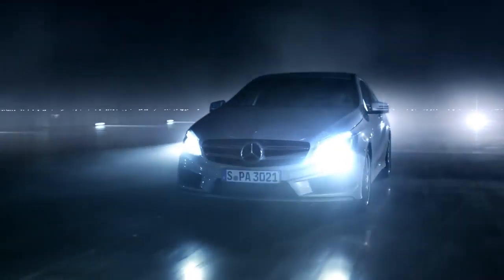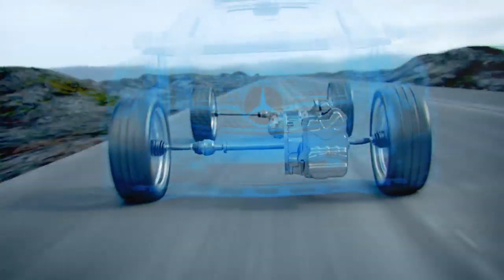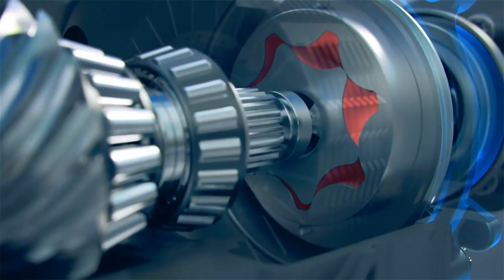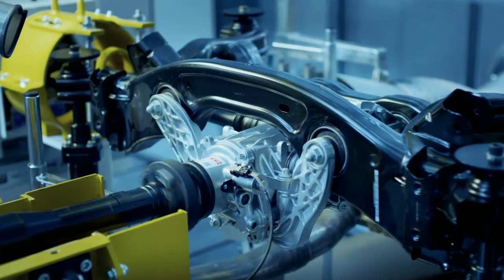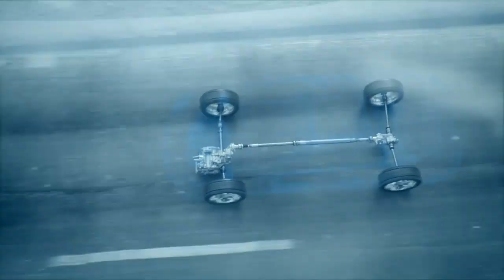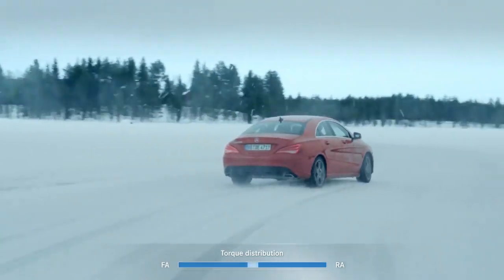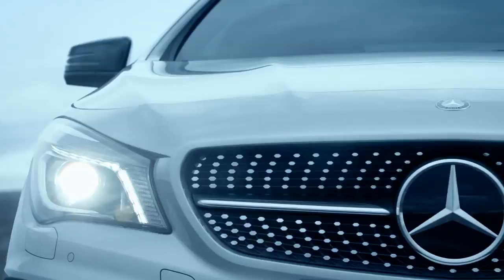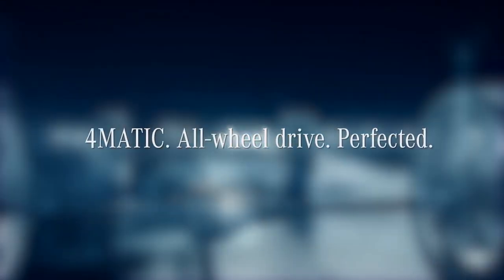Mercedes-Benz 4MATIC | All-wheel drive with the new 7G-DCT dual clutch transmission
The 4MATIC system covered in the video illustrates the operating principle of the new all-wheel-drive powertrain used in the compact model series offered by Mercedes-Benz.

A key feature of the system is the new 7G-DCT dual clutch transmission with integrated power take-off unit (PTU), which transfers drive torque to the rear axle. The redesigned rear axle gear unit, which realizes fully-variable distribution of drive torque between the front and rear axles in real time, is also explained. Captivating simulations demonstrate the operating principle of the new 4MATIC system and are interspersed with scenes from Development, Trial Testing, and Manufacturing.